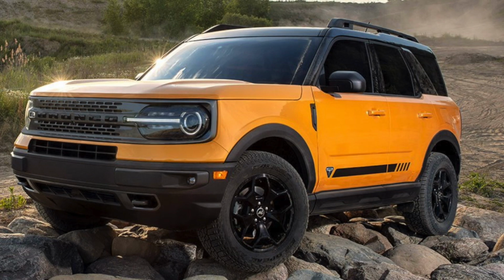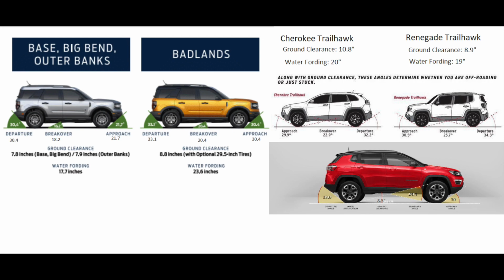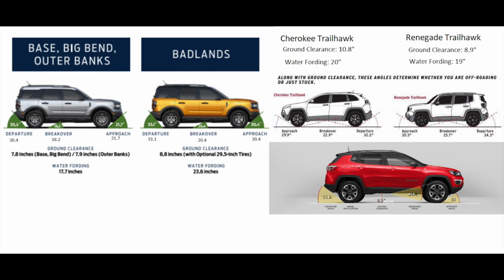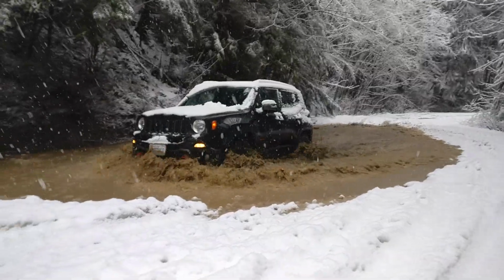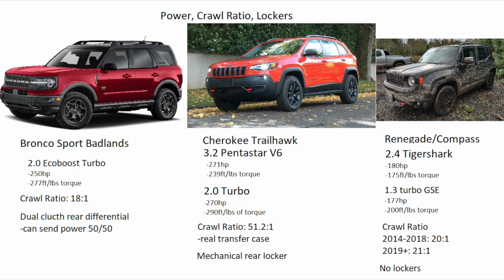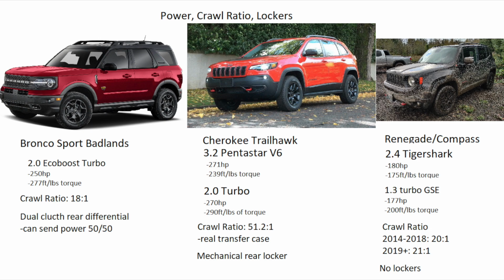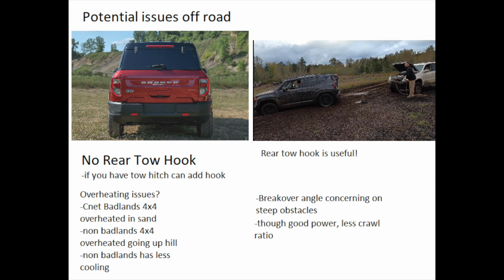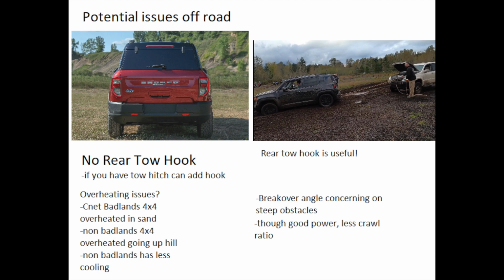Ford Bronco Sport vs Jeep Renegade and Compass Trailhawk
Initial thoughts with the new release of the Bronco Sport specs compared to the well known Renegade and Compass Jeeps